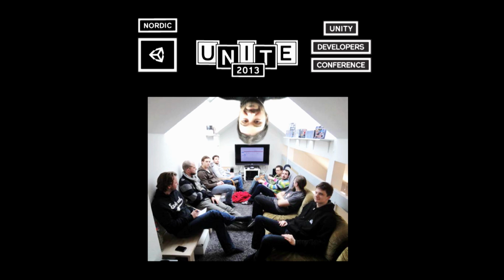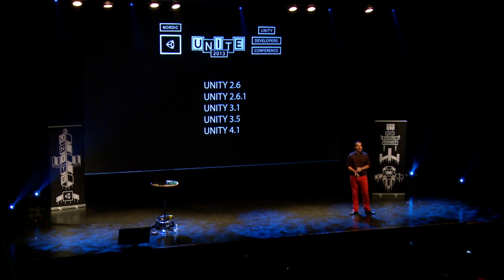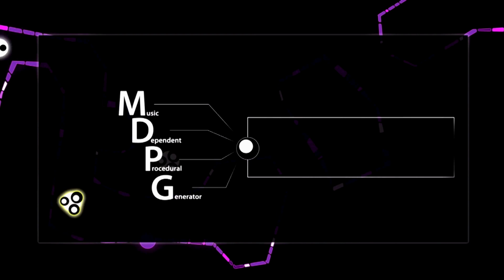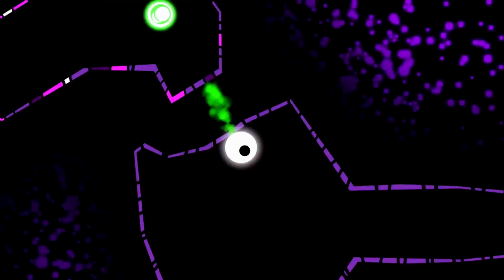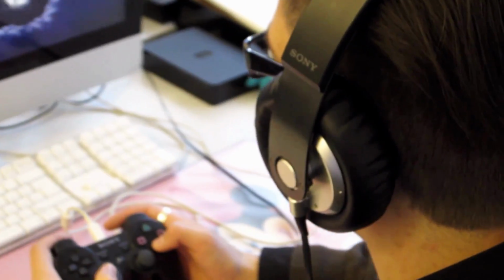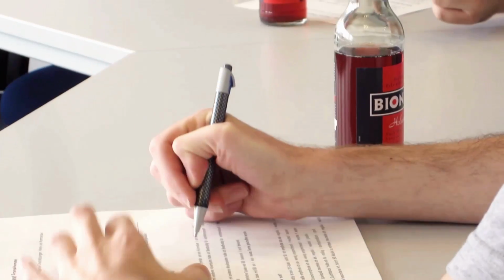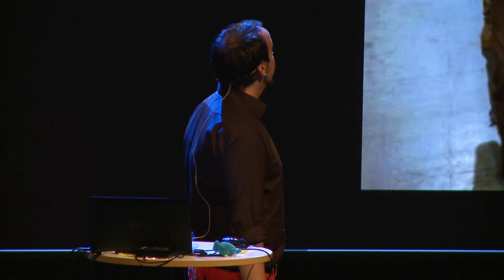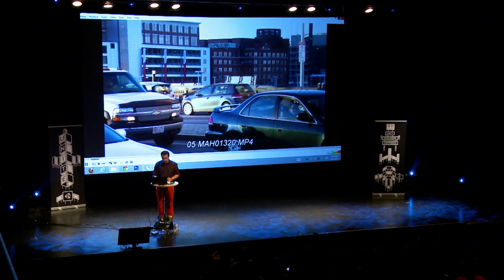Unite Nordic 2013 Talk: The Story of Beatbuddy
Wolf Lang's (Threaks GmbH) Unite Nordic Talk: The story of Beatbuddy -- Blending music and gaming through technology